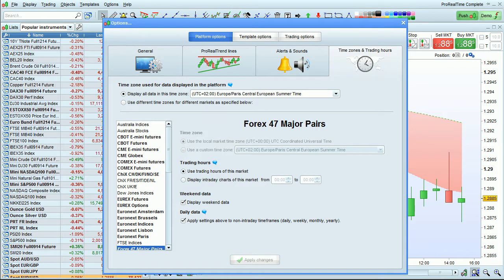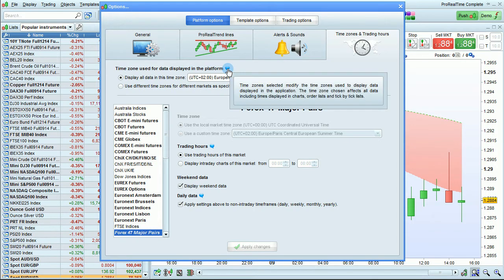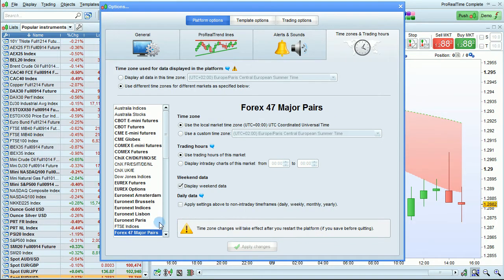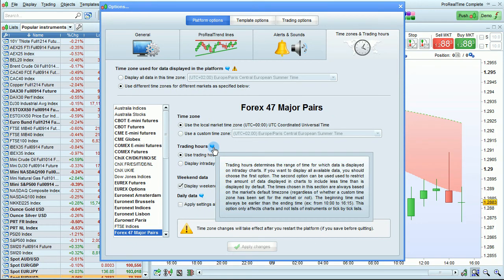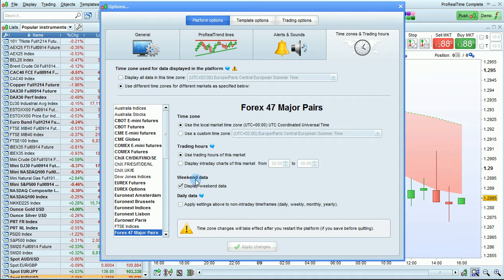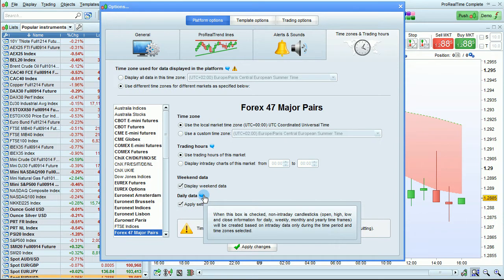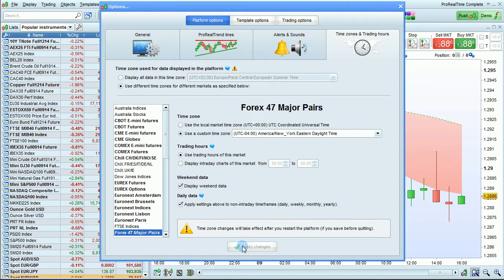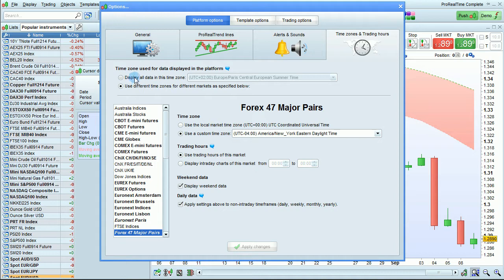How to set the time zones & trading hours of financial charts - ProRealTime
How to set the time zones & trading hours of financial charts - Time zones and trading hours can be customized form the "Options" / "Platform options" / "Time zones and trading hours" menu. Time zones can be the same for all charts or customized market by market.